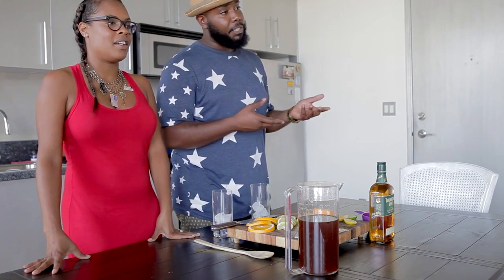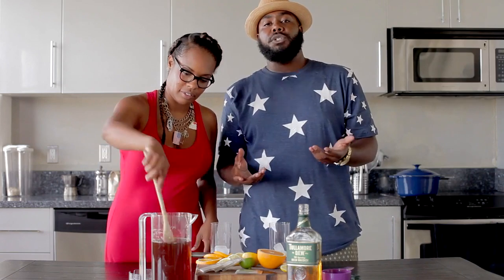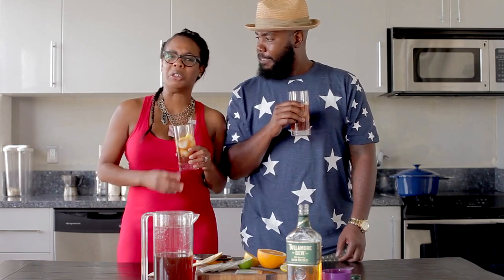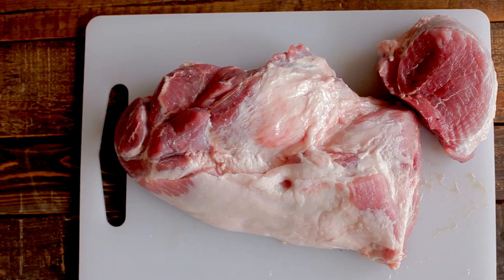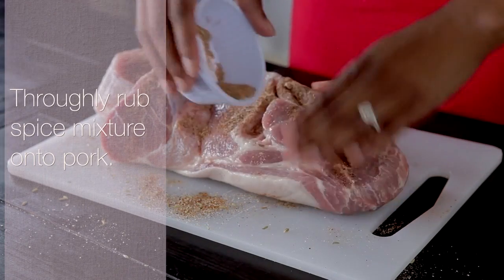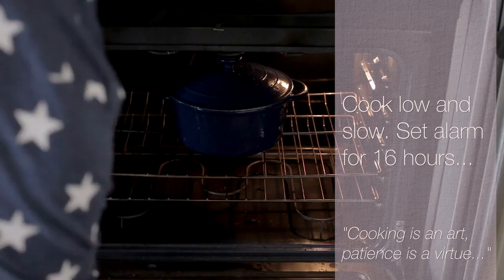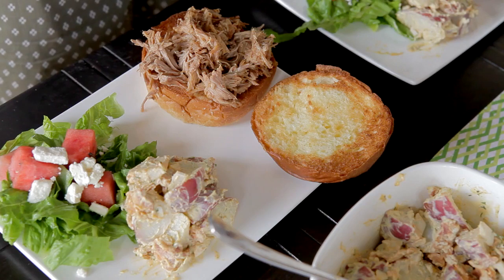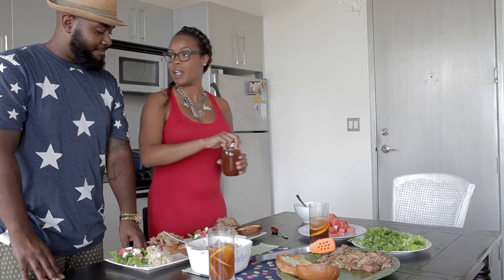Butter + BROWN | Ep 4 - "4th of July Special"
Follow @ButterandBrown | Seth and Les spice up the traditional 4th of July BBQ with Pulled Pork Sandwiches and Sweet Whiskey Black Iced Tea. Hosted by Seth Brundle (@sethbrundle) and Leslie Robinson (@hautemommie). Directed & Edited by Theo Macabeo (@theomacabeo)

With her own unique flare and infectious sense of humor, Issa Rae's content has garnered over 40 million views and over 425,000 YouTube subscribers (and counting). In addition to making Glamour Magazine's "35 Under 35", Forbes' "30 Under 30" and Entertainment Weekly's "Breaking Big" lists, Issa's hit series The Misadventures of Awkward Black Girl was the recipient of the coveted Shorty Award for Best Web Show. Issa's first book, a collection of essays, is a New York Times Best Seller and her show, Insecure, a half-hour comedy show for HBO, has aired 3 seasons garnered multiple awards and nominations. With Issa Rae Presents, Issa is creating a space for creators of all stripes to create and share their own stories.